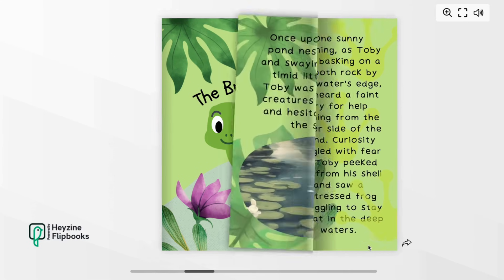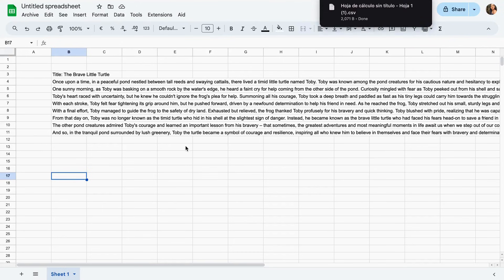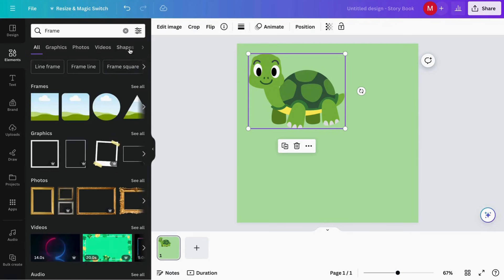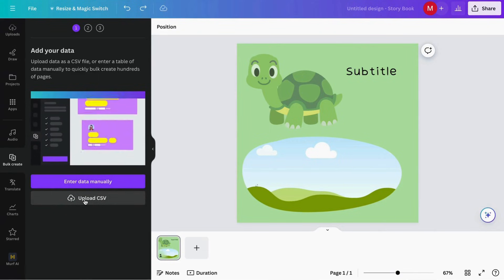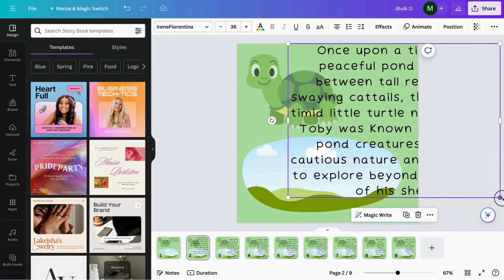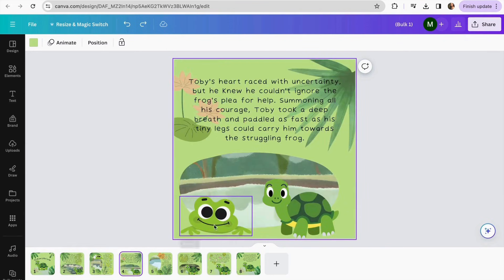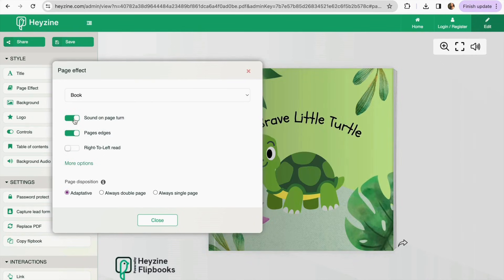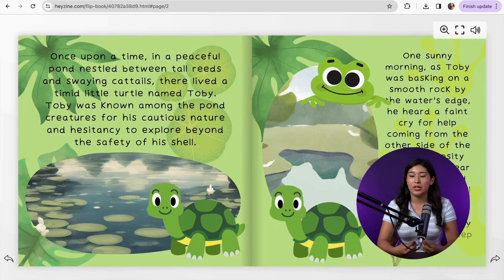How to create a story book on Canva (Step-by-step 2026)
In this canva tutorial im going to show you how to create kid story book on canva, and the best part is with just a few clicks, only using ChatGPT and Canva to create it.

Whether you're a teacher, parent, or aspiring author, this video will guide you through the exciting world of digital storytelling. With Canva's user-friendly interface and plethora of design tools, you'll learn how to bring your imagination to life and create beautiful narratives that captivate readers of all ages.

By the end of this video, you'll have the skills and confidence to create your own storybooks that inspire, entertain, and leave a lasting impression.